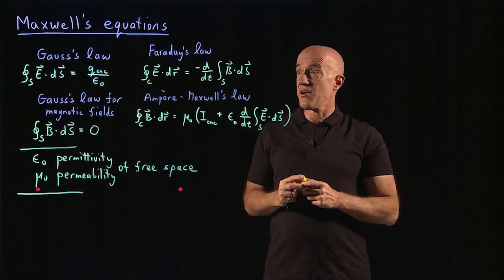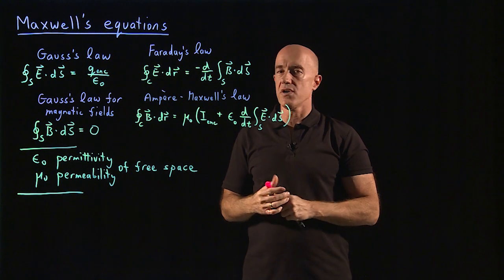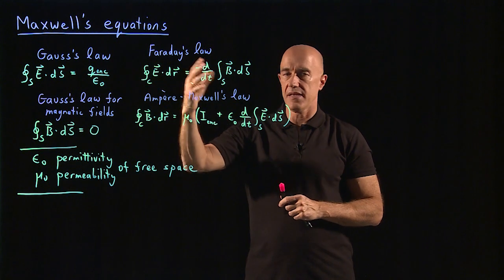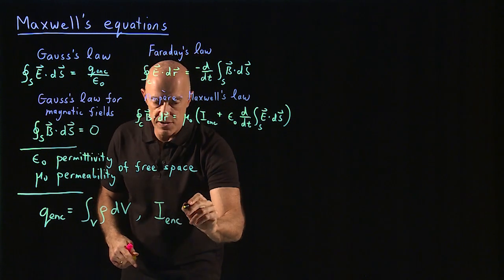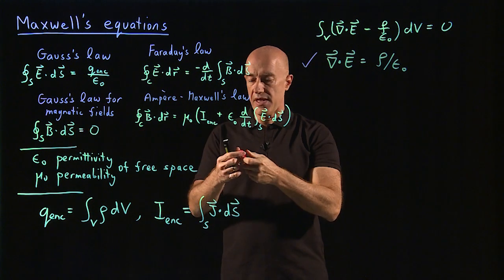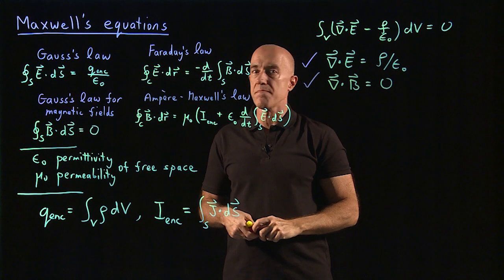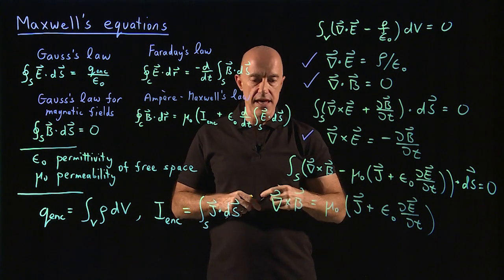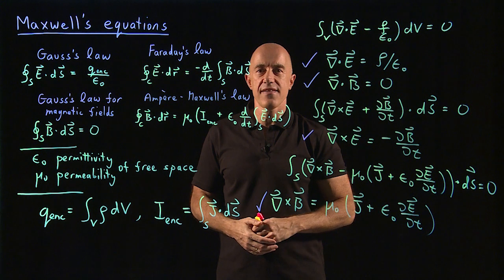Maxwell's equations from integral to differential form | Lecture 53 | Vector Calculus for Engineers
Derivation of the differential form of Maxwell's equations from their integral form using the divergence theorem and Stokes' theorem.